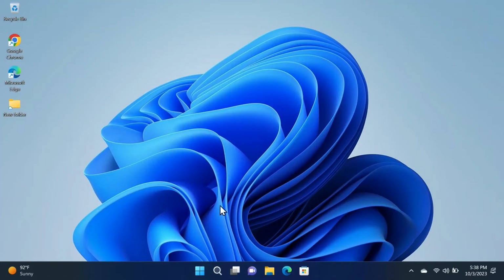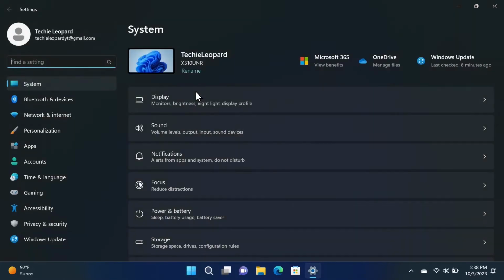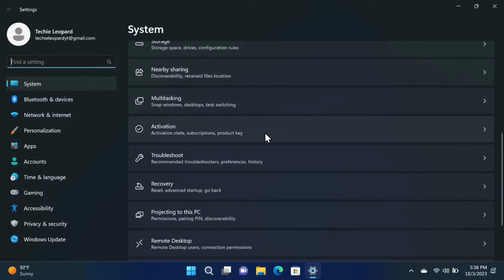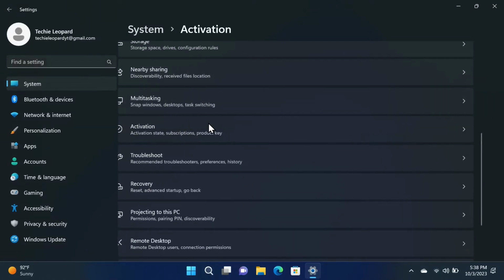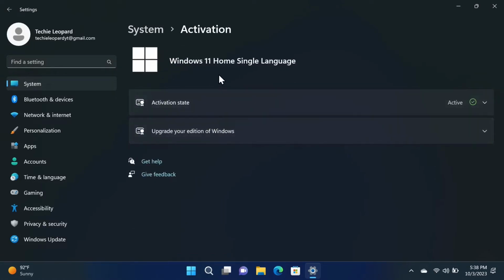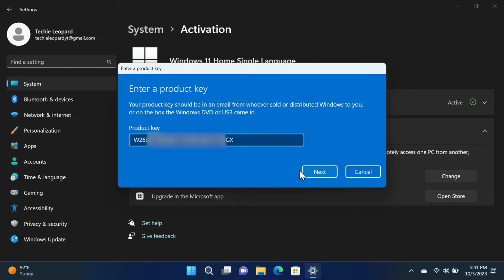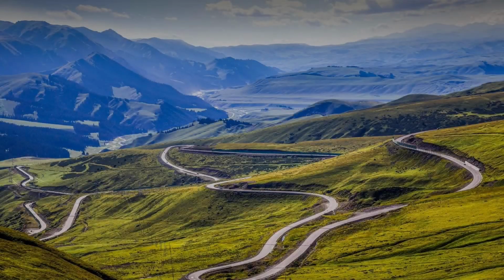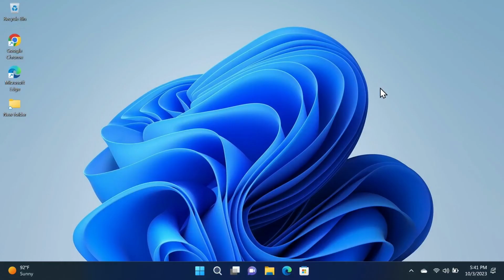How to Change Product Key in Windows 11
A quick tutorial on, how to change the product key in your Windows 11 laptop or desktop computer.